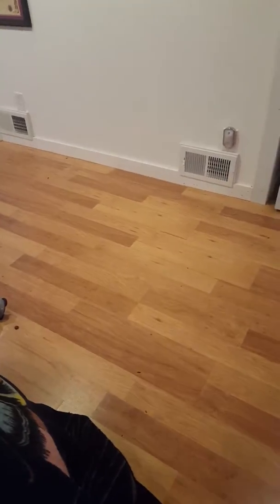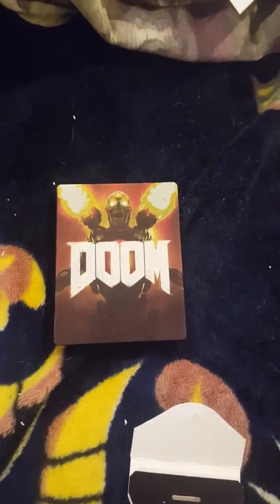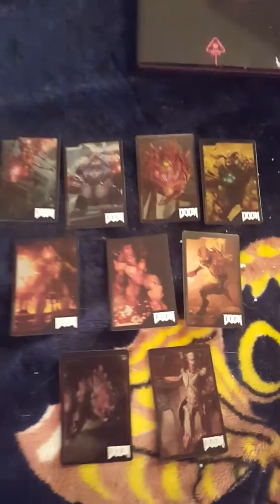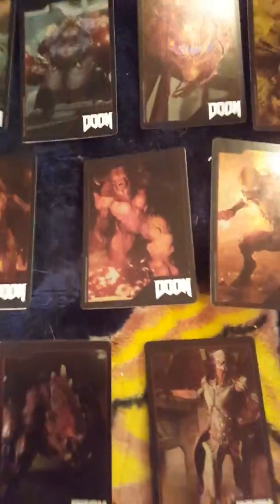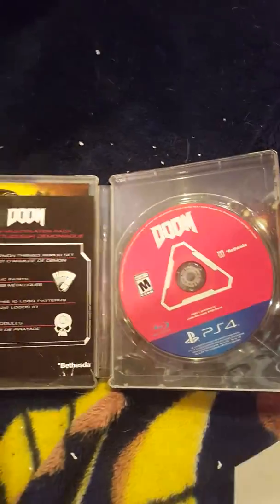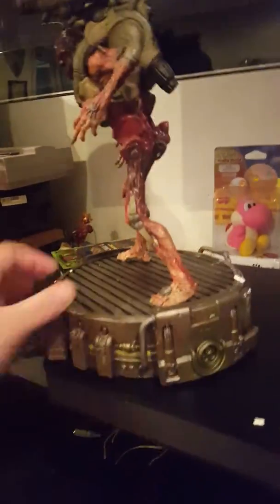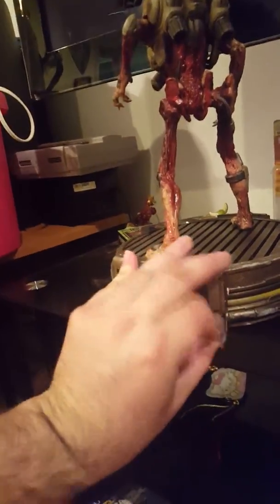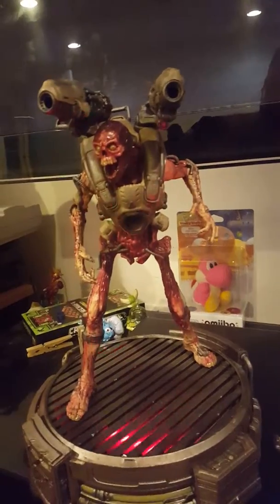Doom Collectors Edition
The unveiling of the CE for doom along with sneak into guide book